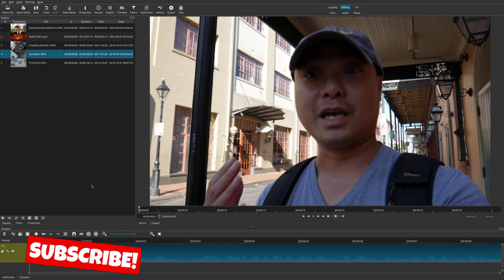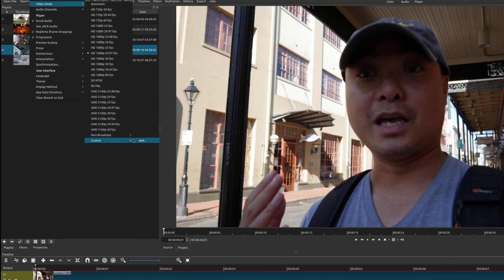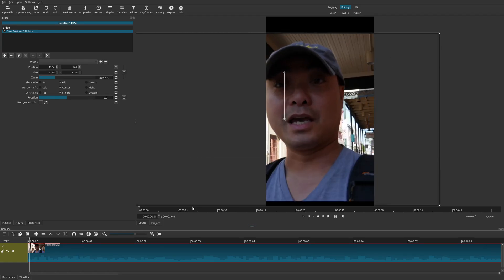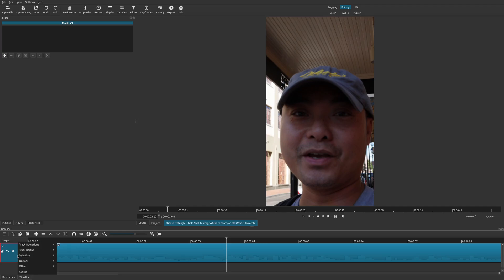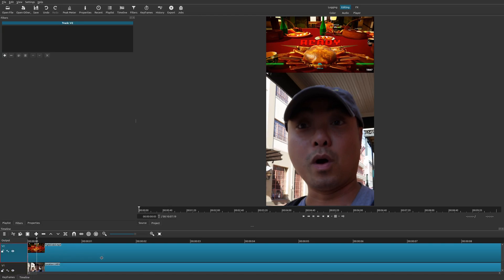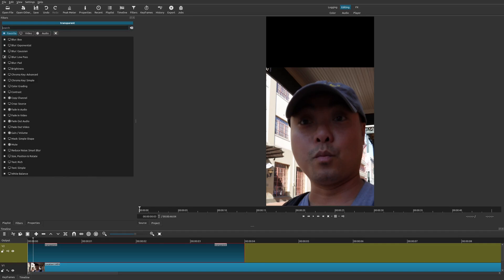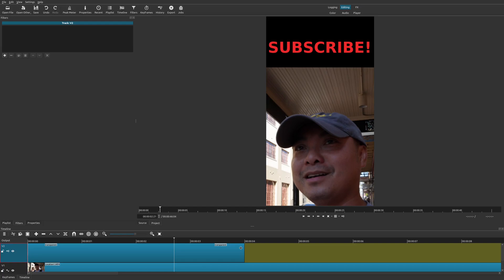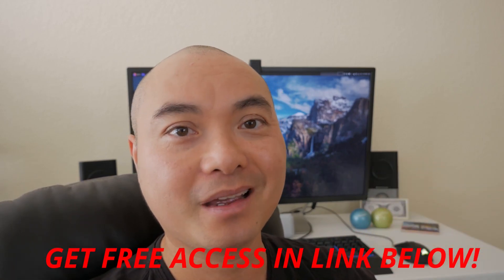Shotcut How To Convert Widescreen To Vertical Video (Create Videos For Instagram) | Shotcut Tutorial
Learn How To Convert Widescreen YouTube Videos To Vertical Videos For IGTV or Instagram Easily!